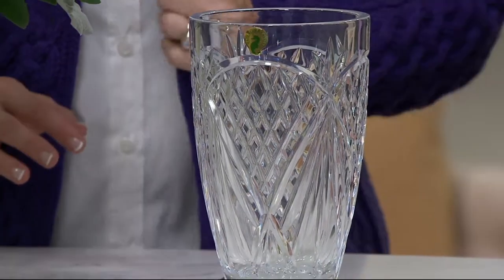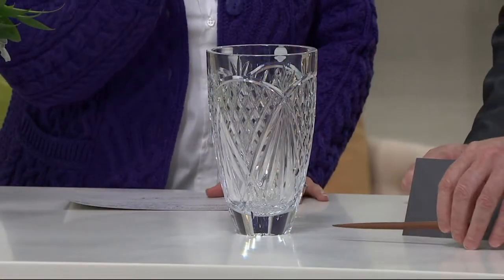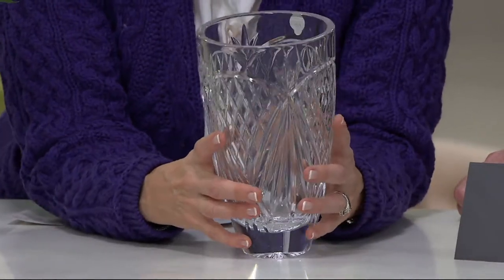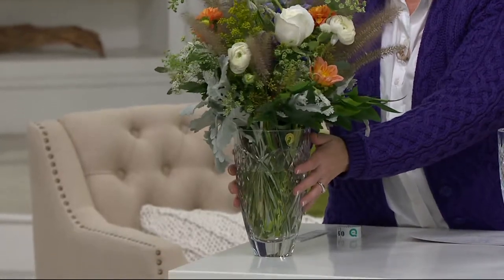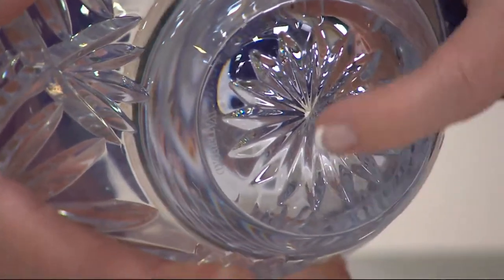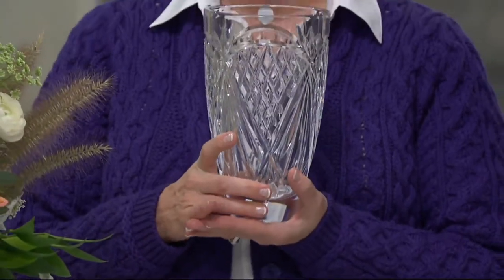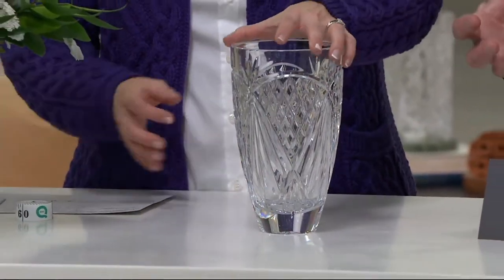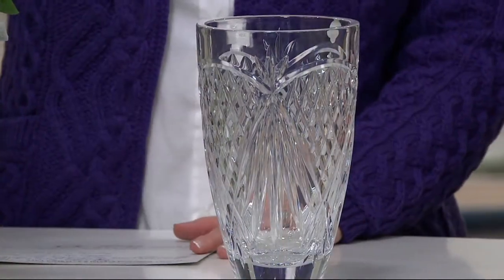Waterford Crystal 8.5" O'Mara Vase on QVC